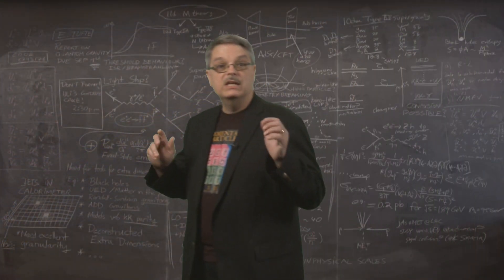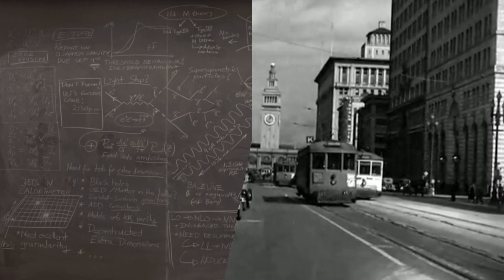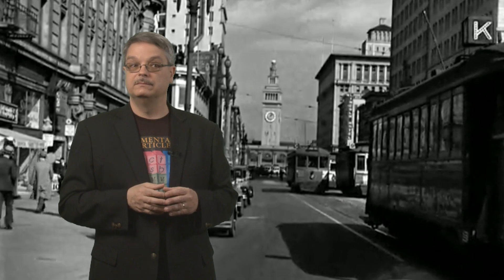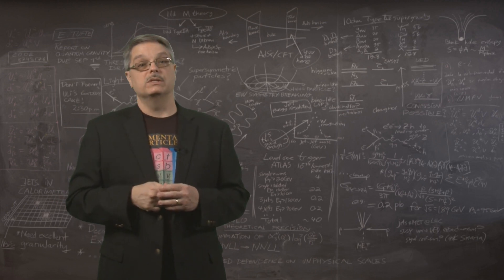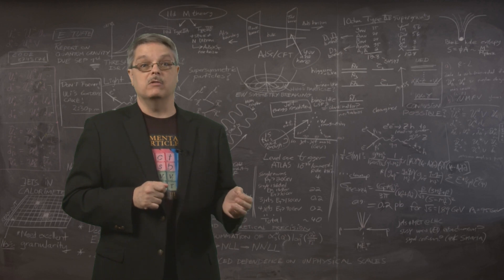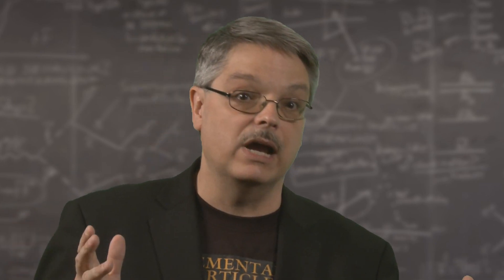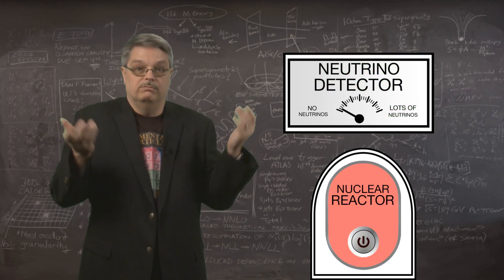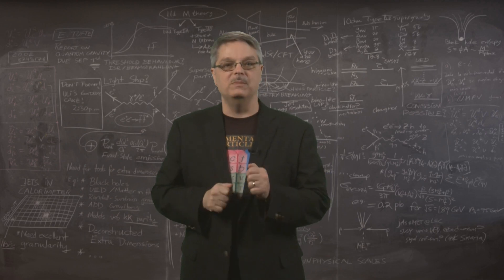Neutrinos: Nature's Ghosts?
Dr. Don Lincoln introduces one of the most fascinating inhabitants of the subatomic realm: the neutrino.  Neutrinos are ghosts of the microworld, almost not interacting at all.  In this video, he describes some of their properties and how they were discovered.  Studies of neutrinos are expected to be performed at many laboratories across the world and to form one of the cornerstones of the Fermilab research program for the next decade or more.